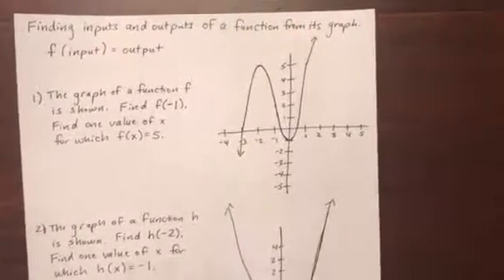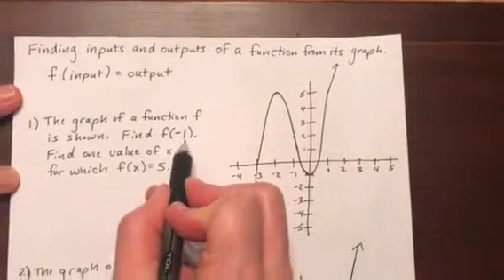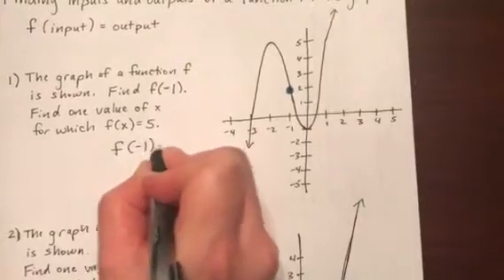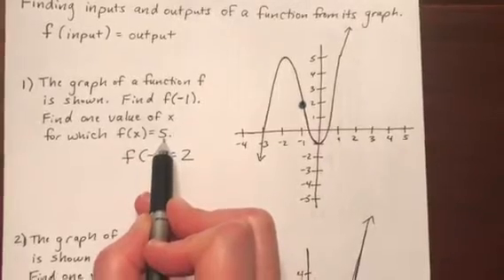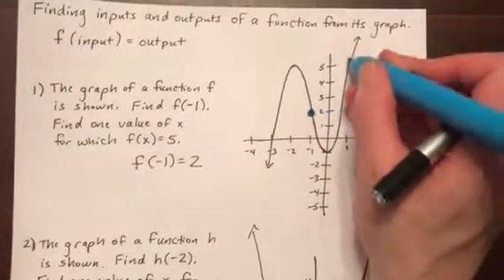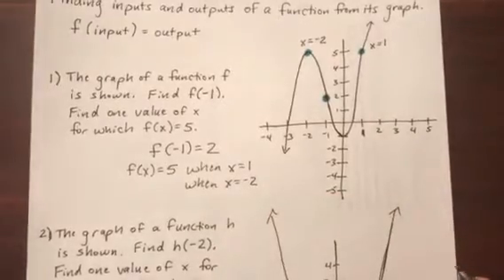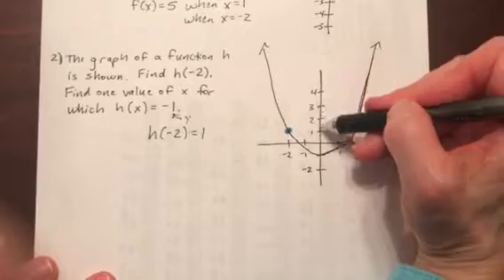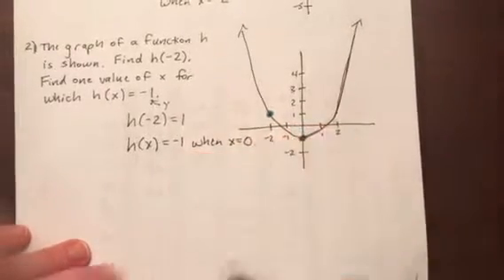Finding inputs and outputs of a function from its graph